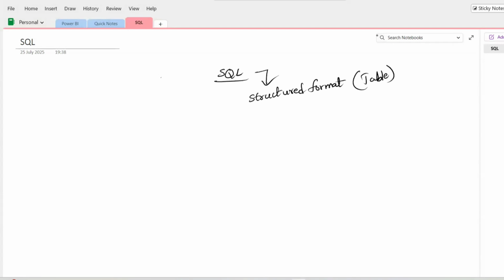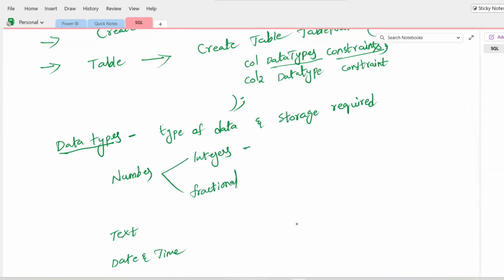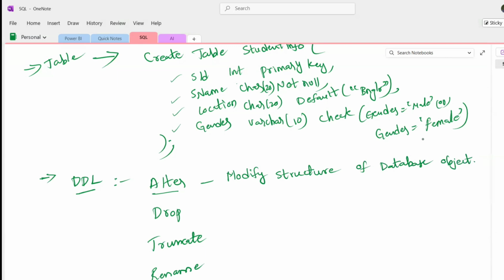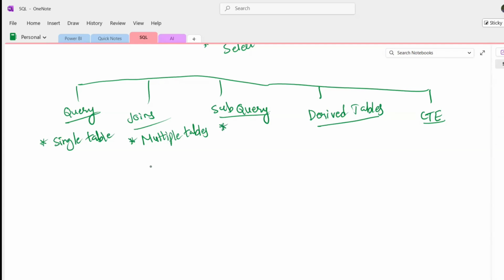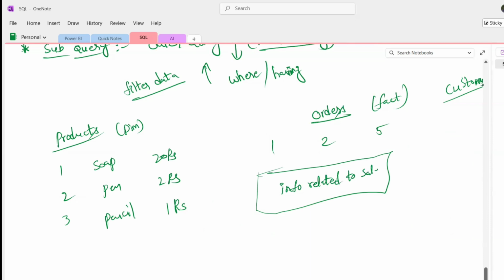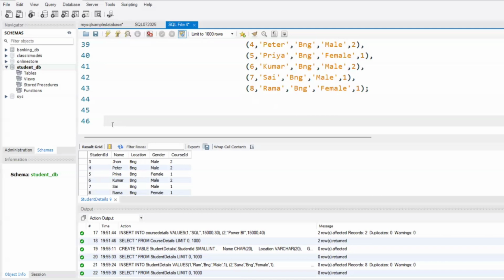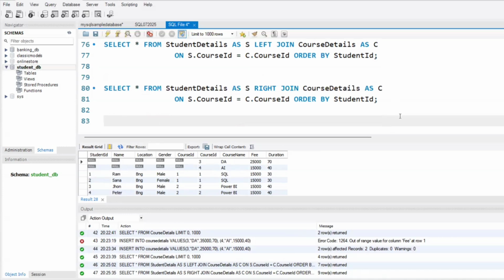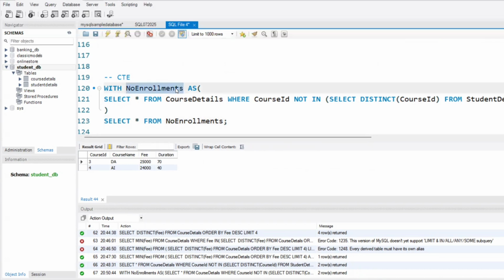Mastering SQL: A Comprehensive Guide(3 hours)sql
Mastering SQL: A Comprehensive Guide

In this video, we'll cover the fundamentals of SQL, including:

- SQL commands: SELECT, INSERT, UPDATE, DELETE
- Data types: integers, strings, dates, and more
- Constraints: PRIMARY KEY, FOREIGN KEY, UNIQUE, and more
- Table creation and management
- Querying data: filtering, sorting, and grouping
- Subqueries: using queries within queries
- Derived tables: temporary results within a query
- Common Table Expressions (CTEs): simplifying complex queries
- Joins: INNER JOIN, LEFT JOIN, RIGHT JOIN, FULL OUTER JOIN

0:00 - Intro
0:20 - Introduction to SQL
          (what is SQL, Rows,
          Columns & Table)
5:00 - Why do we need to store
          information, why do we
           need to use SQL.
12:20 - What is a Database ,
            Tools.
18:00 - Commands in SQL -
           theory ( DDL, DML, DQL,
           TCL & DCL ).
24:30 - Data types in SQL -
            theory.
36:25 - Constraints in SQL -
            theory.
44:47 - Creating table - (DDL-
             Create).
49:30 - Remaining DDL
            Commands like Alter,
            Drop, Truncate &
            Rename .
1:02:20 - DML Commands -
             Insert, Update, Delete,
             Implicit inserting &
             Explicit inserting.
1:13:40 - DQL command - Select
1:18:40 - Order of writting of
              Query Explanation.
1:25:50 - Order of Execution of
               Query Explanation.
1:29:20 - Joins in SQL
            explanation (Inner join,
         Outer join (Left outer,
        Right outer, Full join/
     Union), Self Join, Cross join)
1:38:10 - Sub Query in SQL
             theory explanation.
1:42:45 - Derived table in SQL
              theory explanation.
1:43:40 - CTE ( Common Table
                       Expression).
1:45:00 -  Practical -- Creating
          Databases, Create Tables,
     Inserting values, Alter table,
     Truncate Table, Drop Table,
      Update Table & Delete Table.
2:11:40 - Practical --Query
                                writting
        ( Order of writing Query).
2:23:00 -  Practical --Joins
           ( Left , Right  & Full join).
2:33:00 - Practical --Cross Join
2:35:00 - Practical -- Self Join.
2:36:30 - Practical --Sub Query
2:43:50 - Finding nth highest
         value by using Sub Query
2:49:00 - Practice -Derived table
             Finding max/min value
            by writing inner query
            in from clause.
2:53:00 - Practical -- CTE
    (Common Table Expression).

Whether you're a beginner or looking to refresh your SQL skills, this video will take you through the concepts and practical examples to help you become proficient in SQL.

Watch now and take your SQL skills to the next level